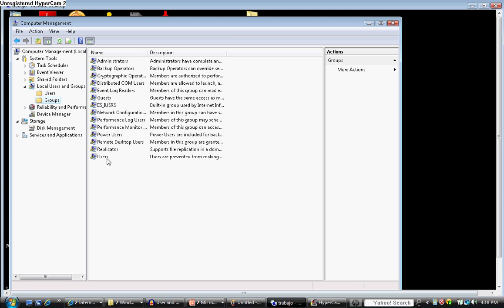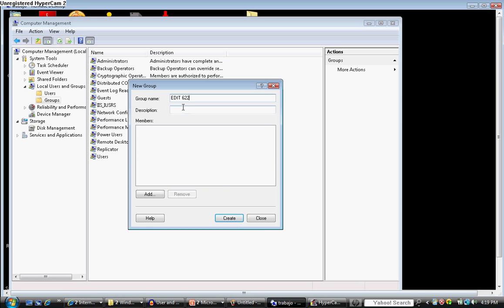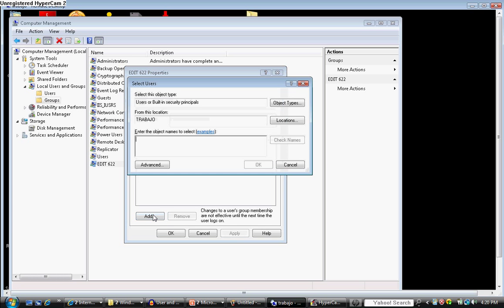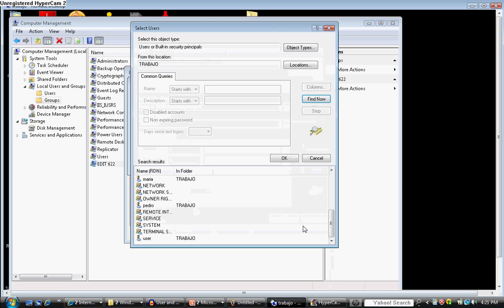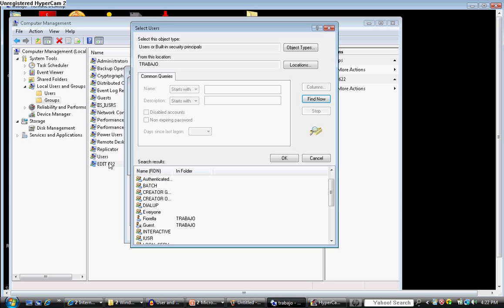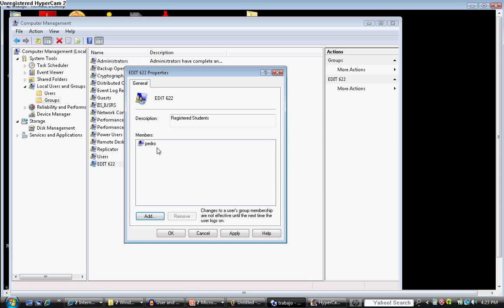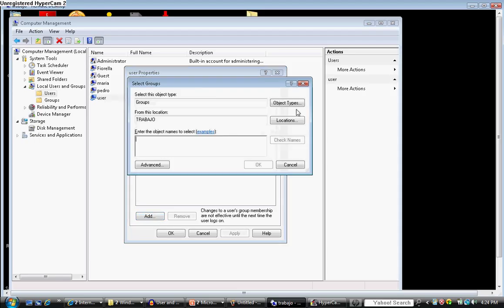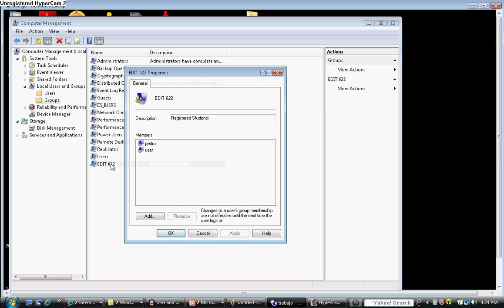Creating Group accounts